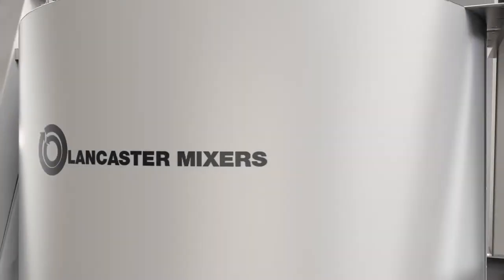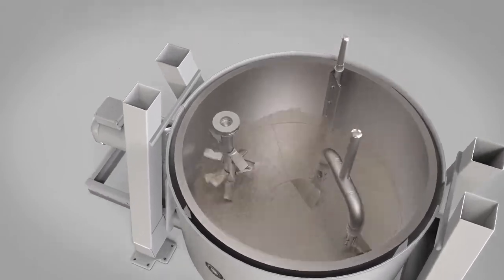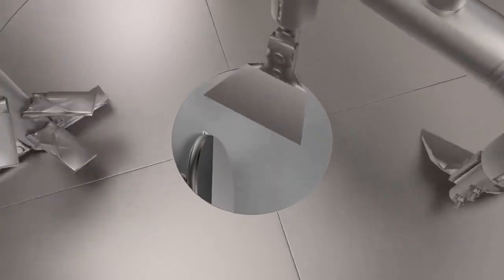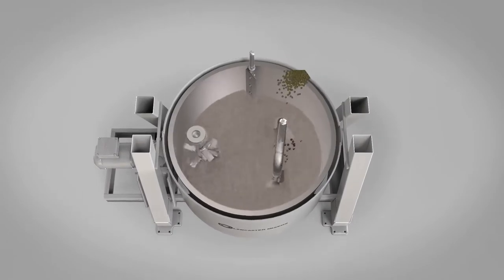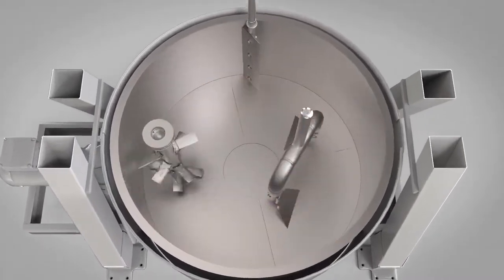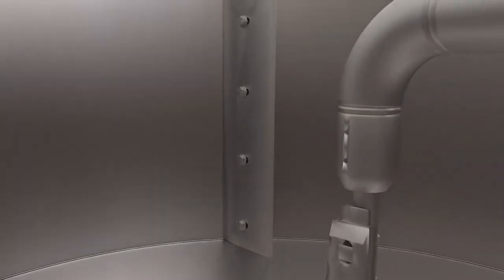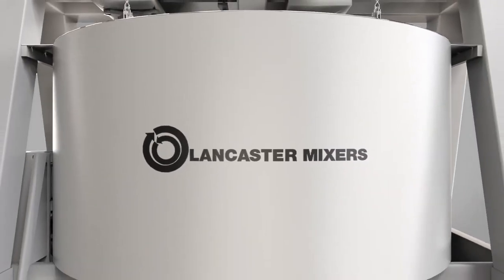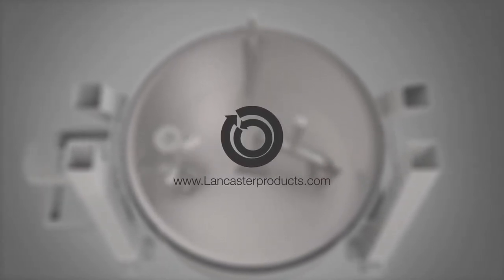High Shear Mixers for Powder-With-Powder or Powder-With-Liquid Mixing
Why is the Lancaster Products High Shear Mixer the most effective powder-with-powder or powder-with-liquid, mixing solution on the market? Our counter-current mixing action. A rotating pan countered by a primary mixing rotor and secondary mixing plow, are strategically placed to achieve maximum mix uniformity and thoroughness. The mixing plow removes material from the pan bottom, while the side wall scraper continually removes material from the sides of the pan, leaving no dead zones.
Three individual motor drives provide the ability to vary the speed and rotation of the mixing pan, rotor, and plow. This allows for many types of product using only one piece of equipment. You can blend, pelletize and also granulate - Dedust, defiber, delump, fluff, and slurry.
The Lancaster High Shear Mixer optimizes mixing energy requiring minimal amounts of additives. Our mixer creates an incredibly homogenous mix, saves significant processing time, while dramatically increasing product material yields.

Lancaster Products – we build incredible machines to make your materials valuable.